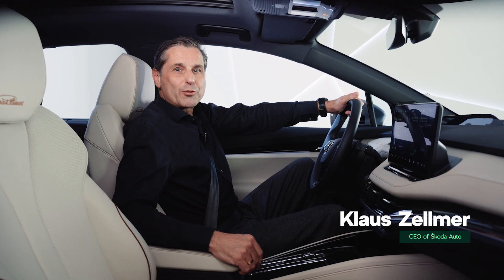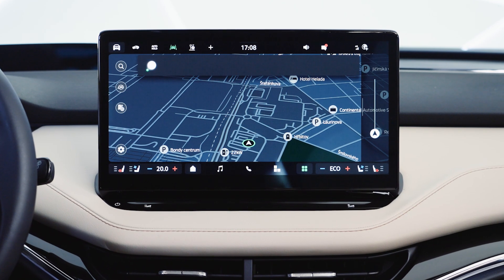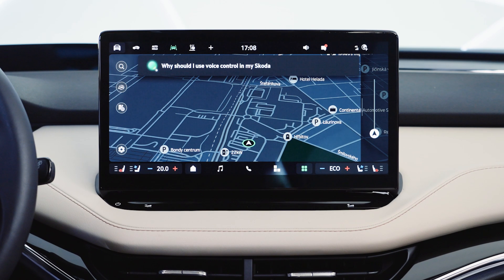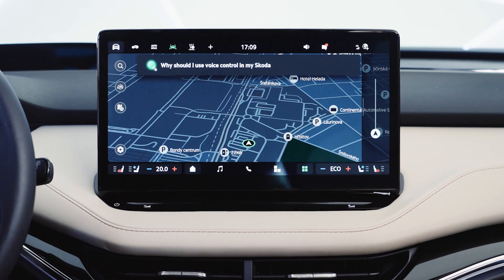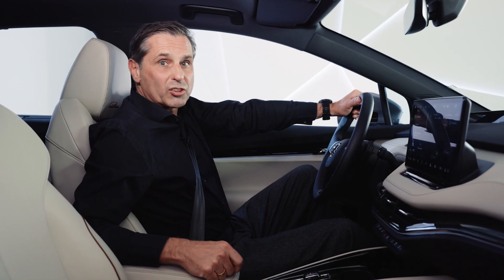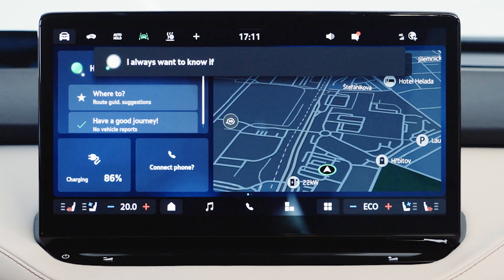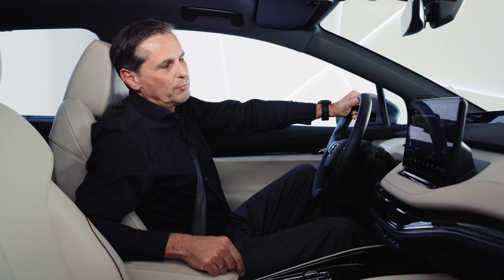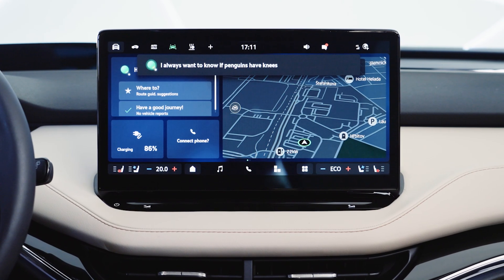Škoda Integrates “ChatGPT” Into Its Vehicles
Škoda Auto announces the integration of the AI-based chatbot ChatGPT into its Laura voice assistant. This important step will enhance the in-vehicle experience of many customers and help to make everyday life easier. Škoda models based on MEB GP and MQB EVO platforms will benefit from this new feature. They will be able to access a vast AI database and have content read out to them while driving. This new function is powered by Cerence Chat Pro from technology partner Cerence Inc., offering a unique, automotive-grade ChatGPT integration. Personal data and vehicle information are protected at all time.

Source : Skoda